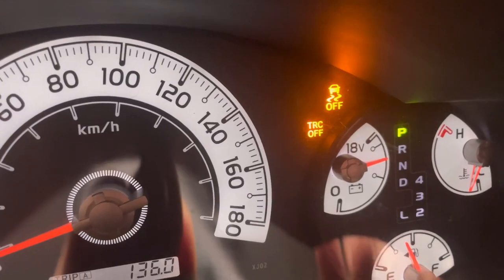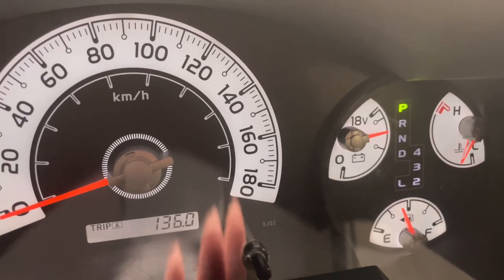HOW AND WHY YOU SHOULD TURN TRACTION STABILITY CONTROL OFF FJ CRUISER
Turning traction and stability control control off in your FJ Cruiser will help you maintain momentum in off road situations such as beach or sand dune driving. The traction control will slow you down just when you don’t want it too.